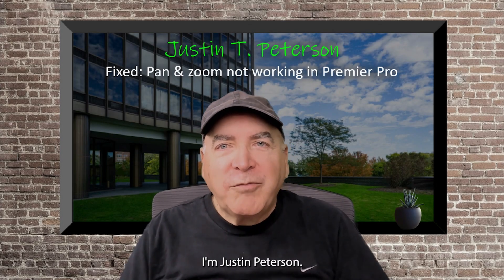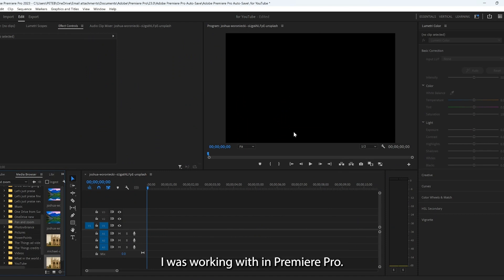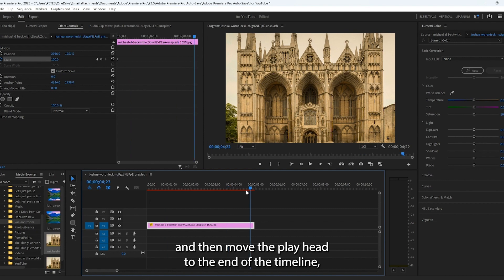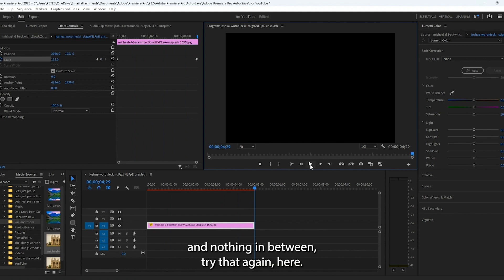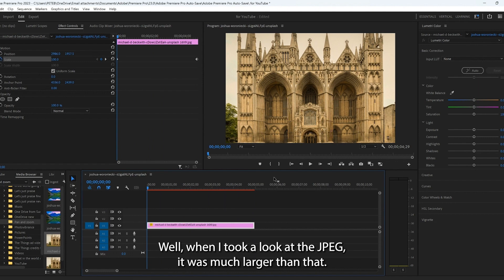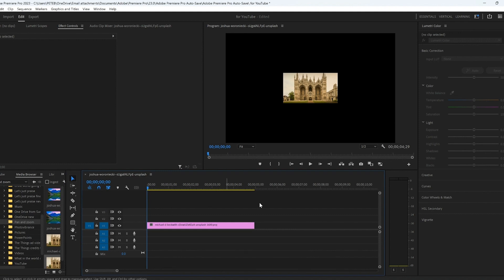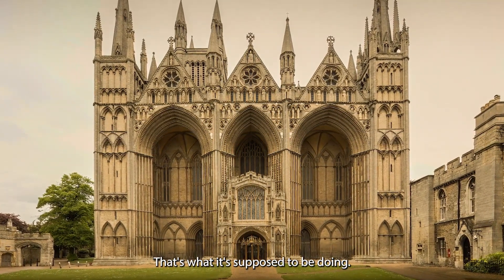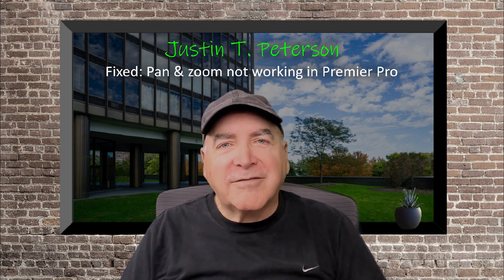FIXED: Pan and Zoom not working in Premiere Pro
Justin T. Peterson talks about a recent experience he had with Premiere Pro video editing software, when the pan and zoom functions wouldn't work. He shares what he discovered and how he resolved the situation.